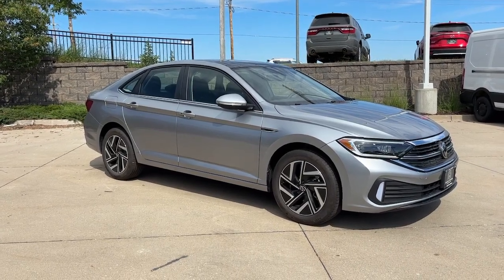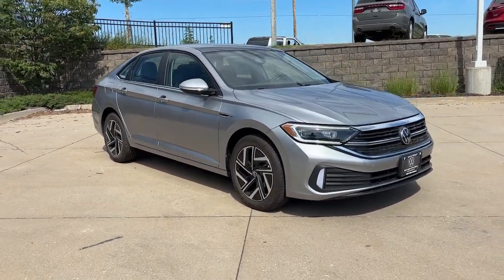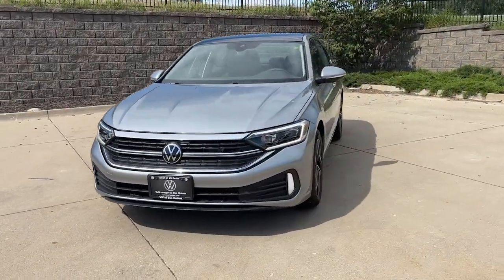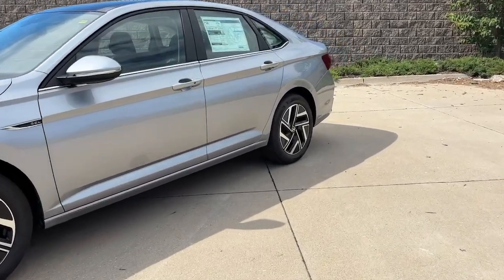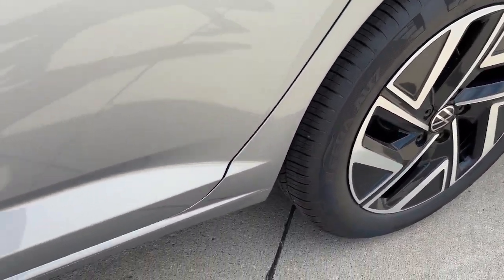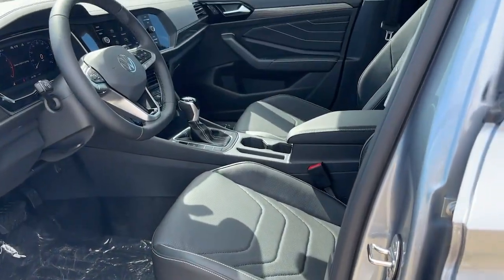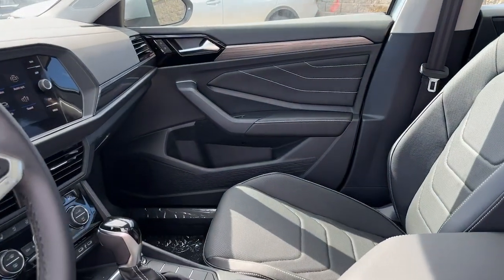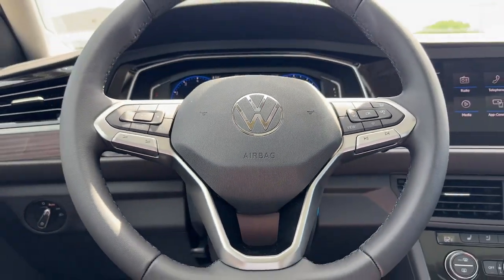2024 Volkswagen Jetta SEL IA Johnston, Des Moines, Urbandale, West Des Moines, Ankeny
New 2024 Volkswagen Jetta SEL available at Lithia VW of Des Moines located in 5200 Merle Hay Rd, Johnston, IA, 50131. Servicing the Johnston, Des Moines, Urbandale, West Des Moines, Ankeny area.

Get into the  2024  Volkswagen Jetta. Here's a comfortable, modern Jetta that's as fun to drive as it is practical. This refined, compact sedan delivers delightful performance while its driver-assist safety features help you protect your most precious cargo. Make every journey a pleasure in this comfortable, well-appointed Jetta. Come in for a fun and easy test drive. Our team will make it the best part of your day.